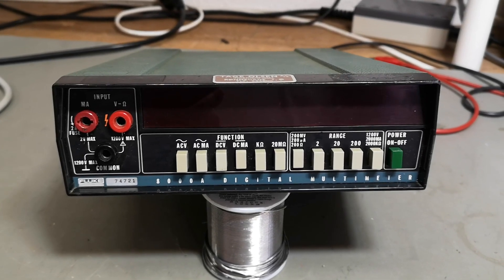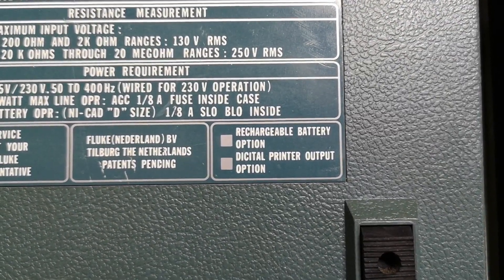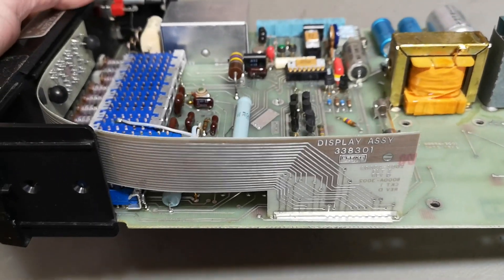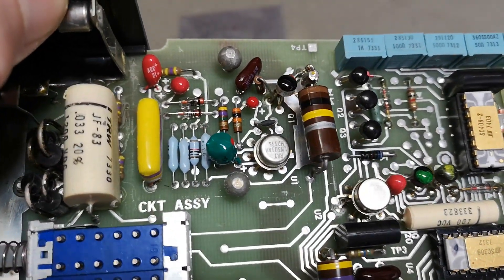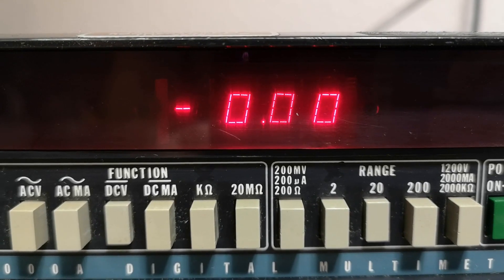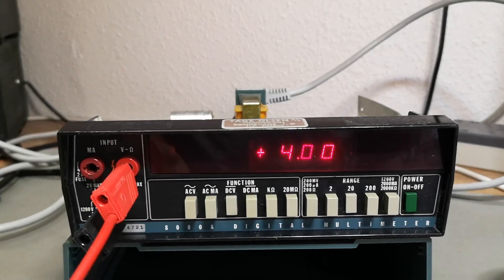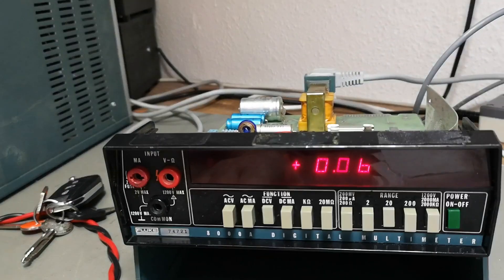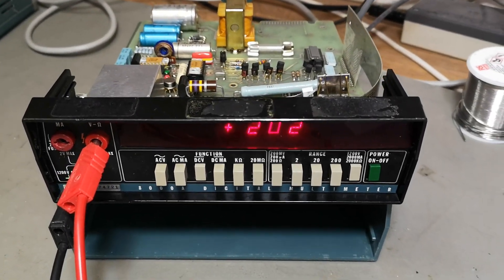FLUKE 8000A Digital Multimeter 1974 test repair teardown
super nice multimeter, 3½ digit, really love this type of LED 7 segments wow they look cool,
but what a pain with the switch cleaning :-)
they are critical to clean, the slighest dirt in there, and you get wrong readings.